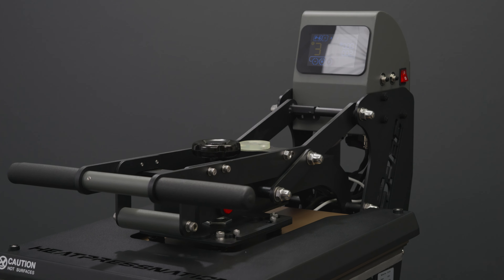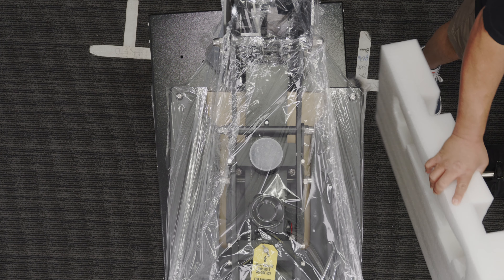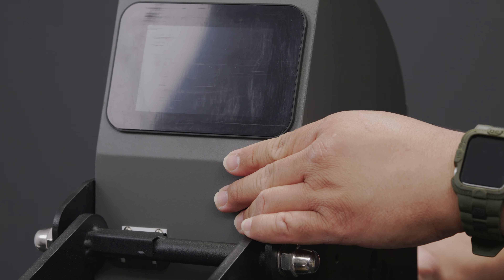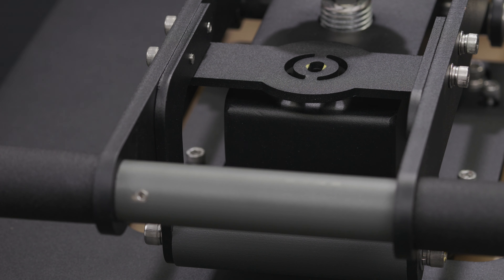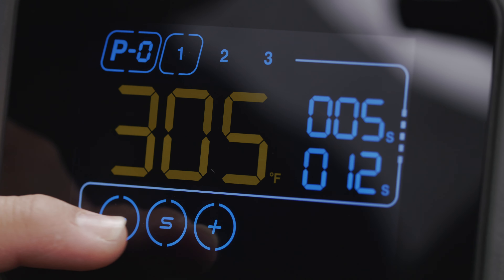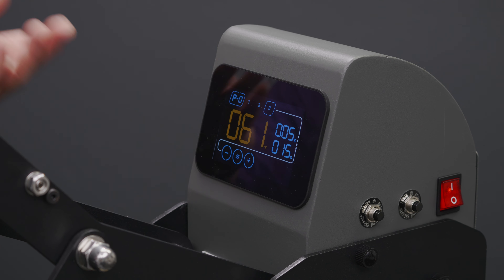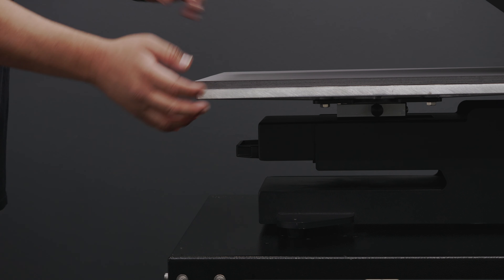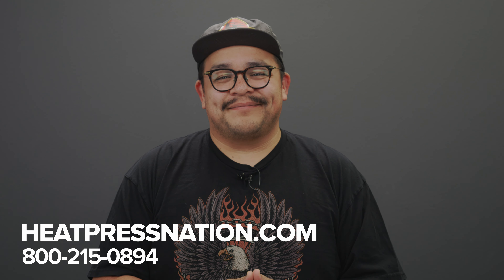TrueSpec 16x20 Heat Press Unboxing, Setup & First Press Tutorial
In this video, we take you through the complete unboxing, setup, and first press with the TrueSpec 16x20 Hybrid Auto Open Heat Press by Heat Press Nation. Whether you're new to heat pressing or upgrading to this advanced machine, this step-by-step guide covers everything you need to know. From assembling the control housing and connecting the wiring to adjusting pressure settings and performing your first press, we've got you covered! Learn how to customize t-shirts and other items easily with this powerful heat press.

0:00 - Unboxing
3:17 - Computer Box Assembly
6:36 - Installing The Lower Platen
7:21 - Digital Computer Gauge Functions
10:17 - Additional Features
12:17 - FastFit Interchangeable Platens
14:08 - Heat Pressing A T-Shirt